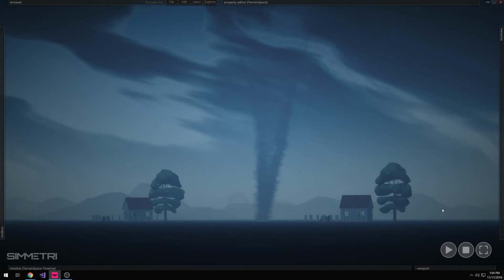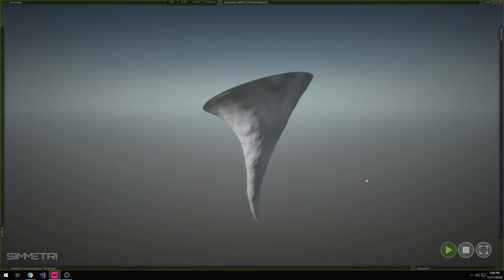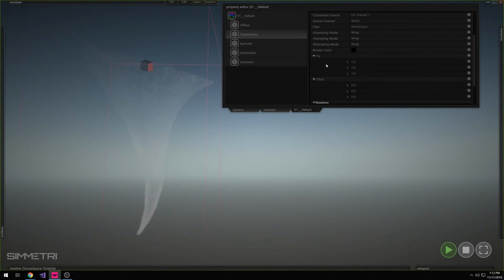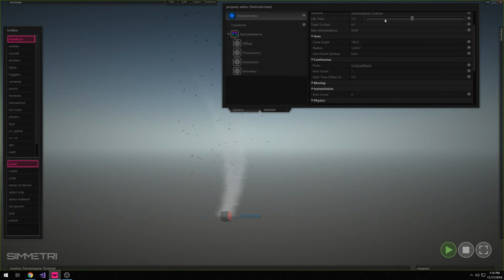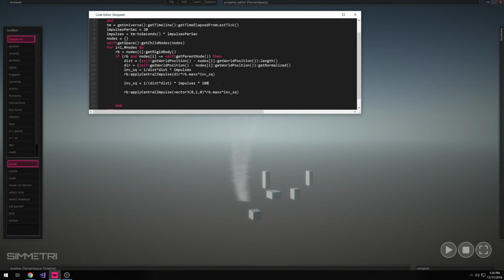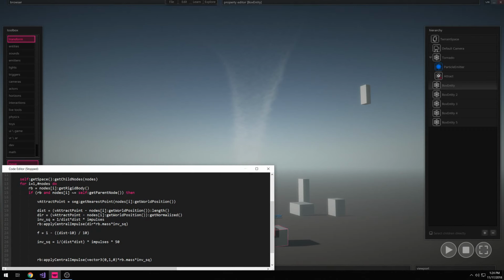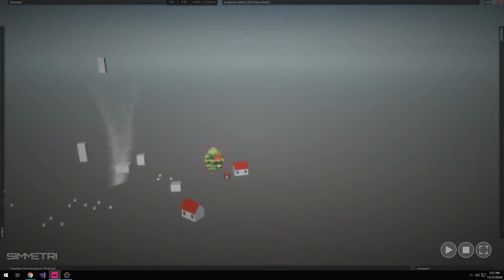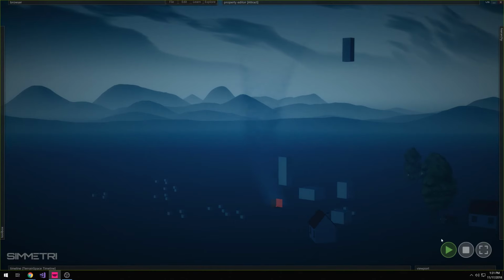Creating a Tornado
Today: We'll create a tornado effect with tornado-y physics.